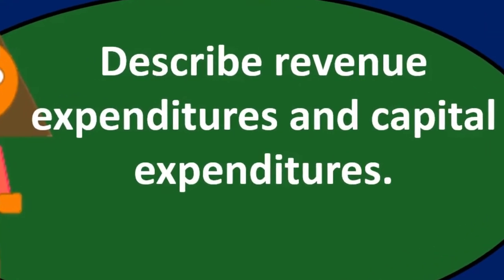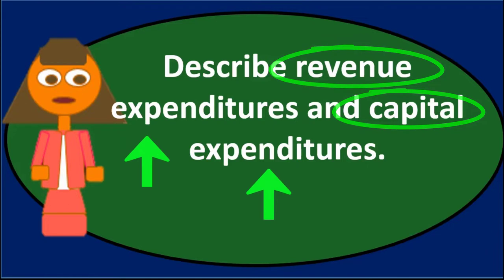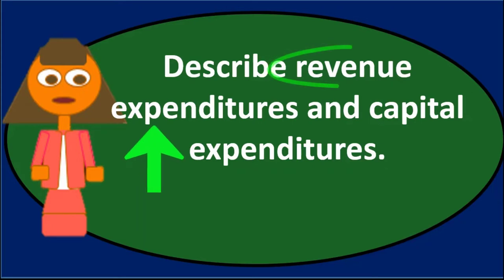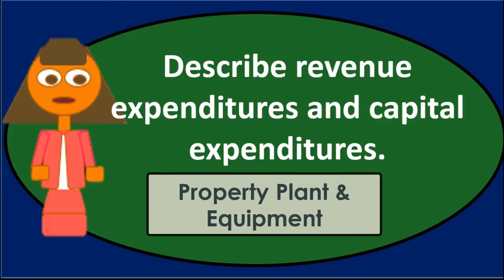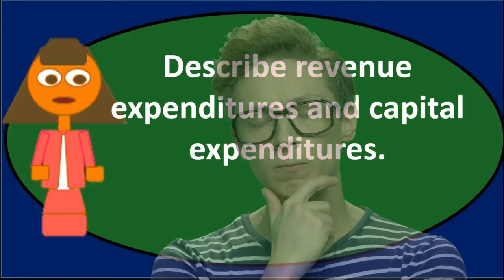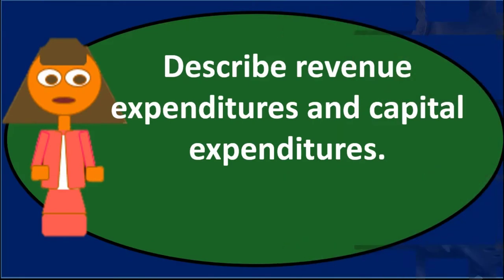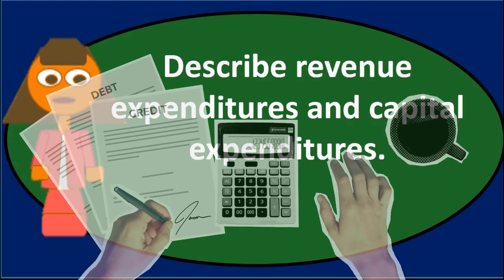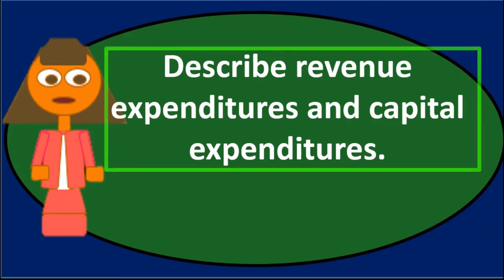Discussion Question - Property Plant and Equipment 70